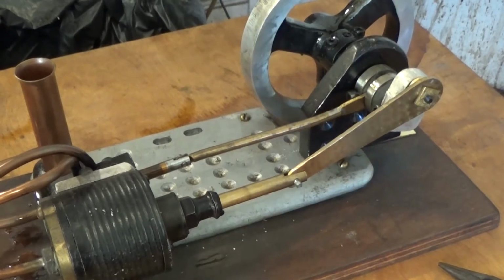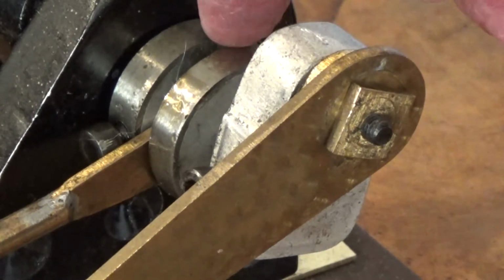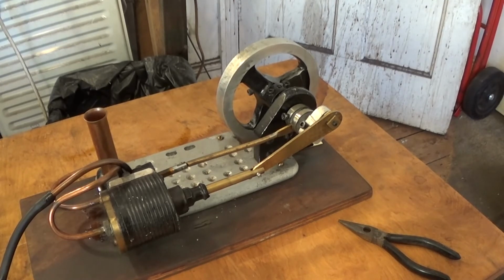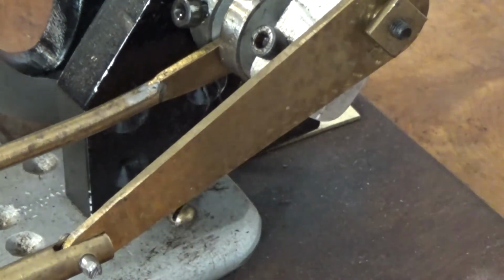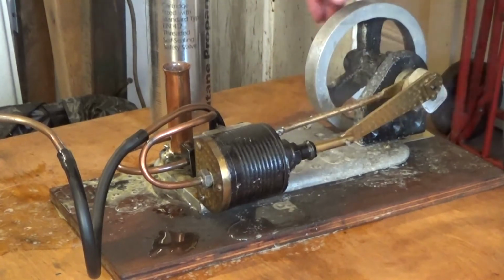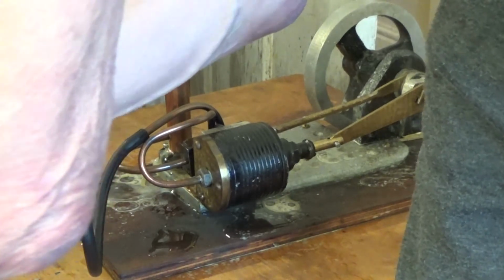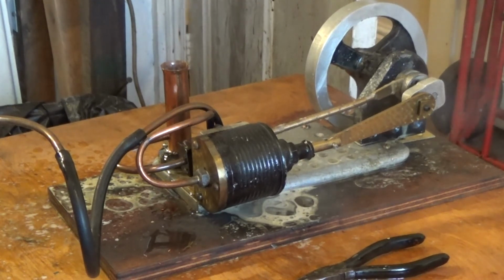My Hand Made Model Steam Engine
Possibly running for the last time.